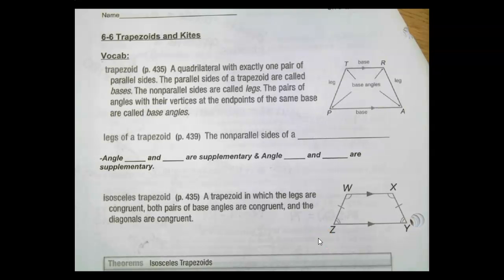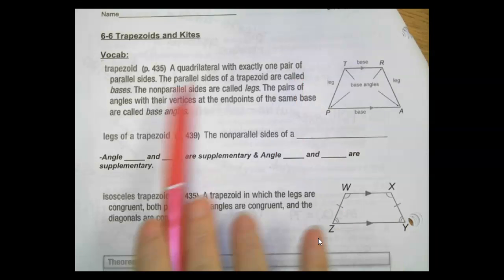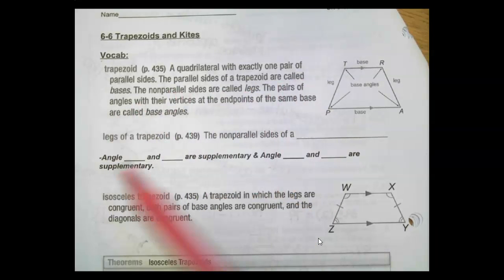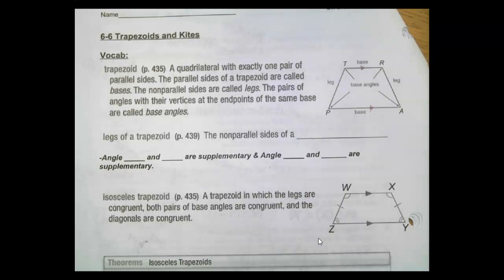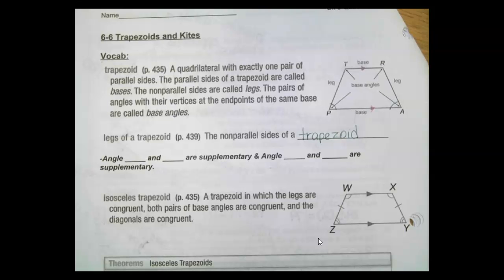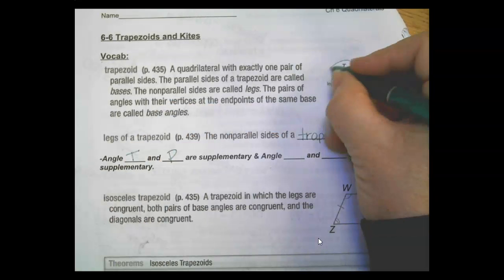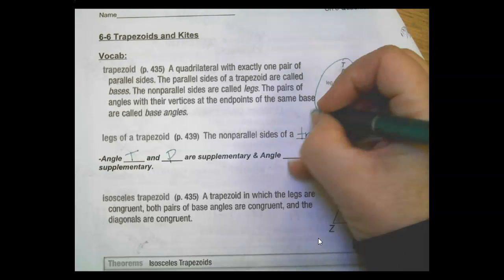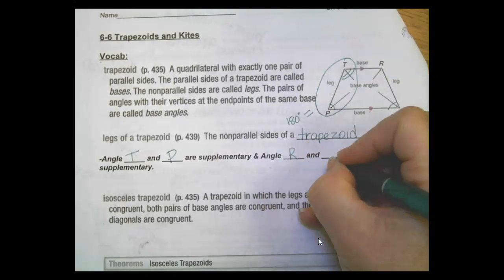9G Lesson 6-6 Trapezoids and Kites